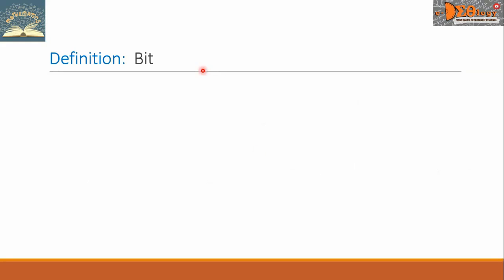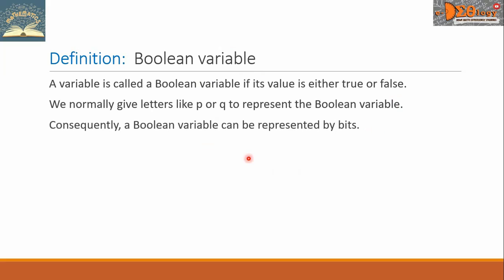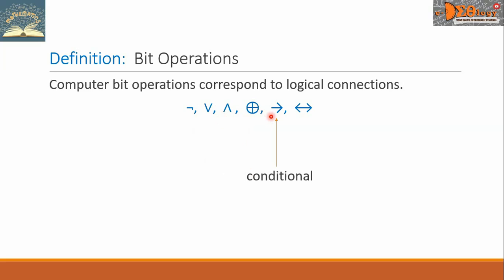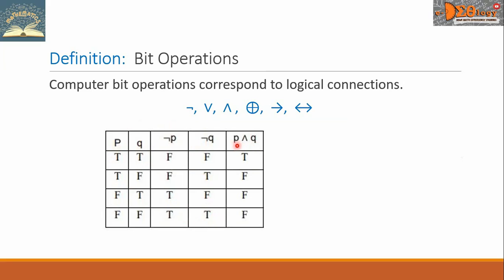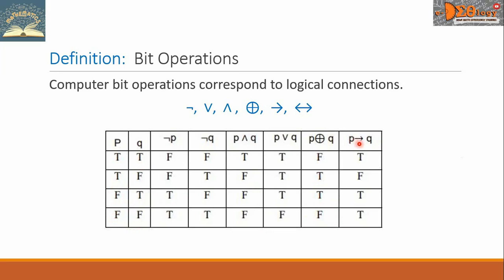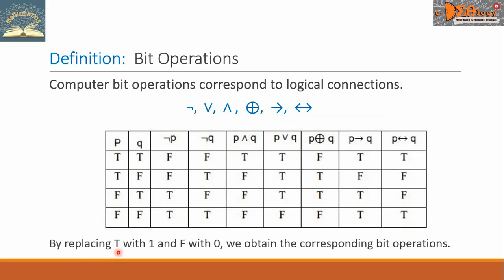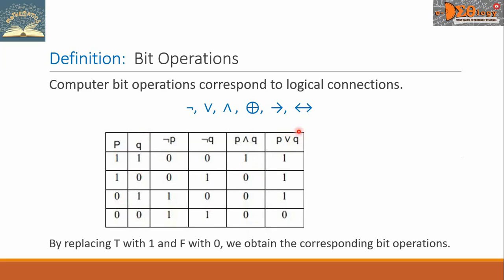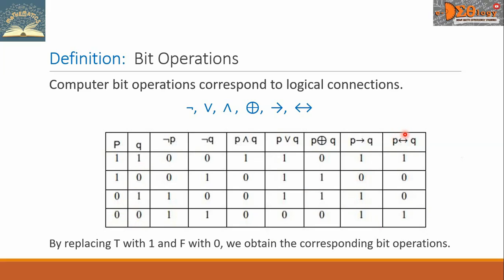Bit Operations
See playlist for Math videos:
-Basic Math
-Pure Math
-Applied Math
-Calculus I
-Calculus II
-Probability and Statistics for IT
-Discrete Structures
-Algebra
-Trigonometry
-Analytic Geometry
-Differential Calculus
-Integral Calculus
-Discrete Mathematics
-Probability and Statistics
-Elementary Mathematics